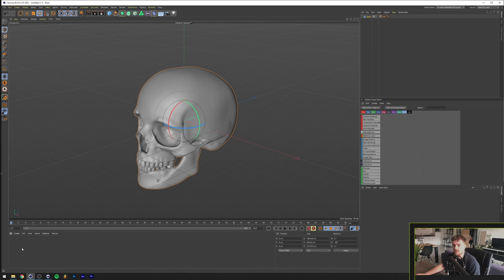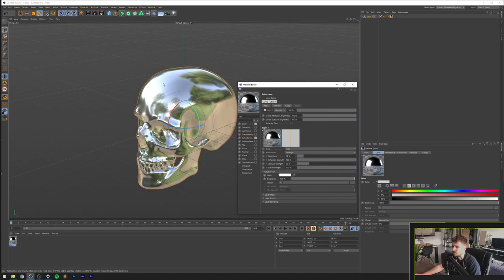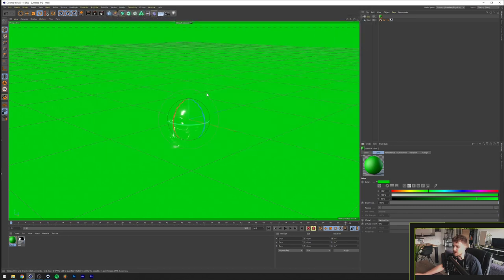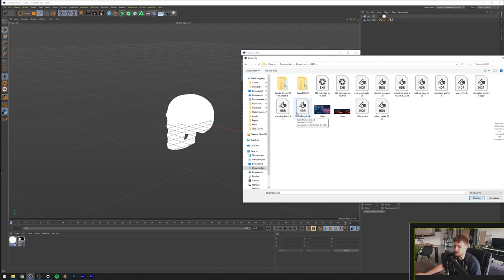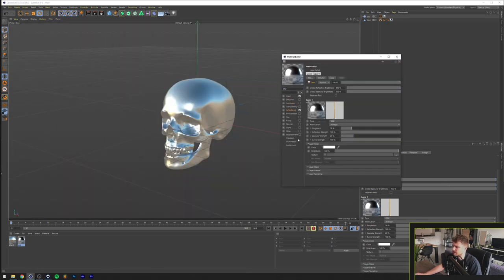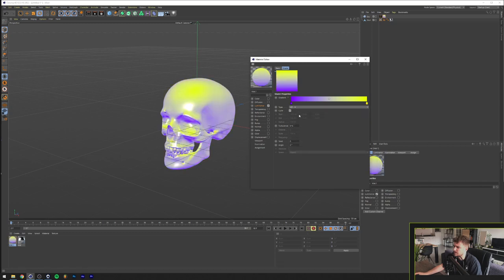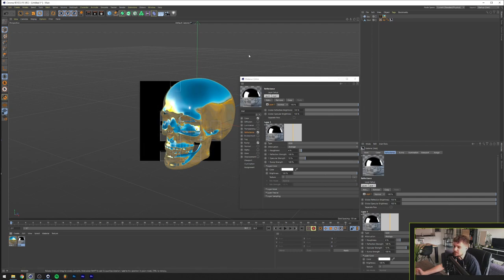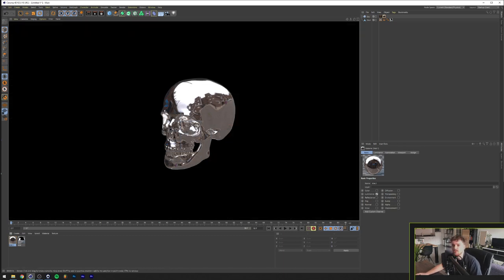How to make Basic Chrome Materials in Cinema 4D [EASY + NO PLUGINS]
In this video I will show you how to create a simple Chrome effect in Cinema 4D without plugins! This ones for the people that are very new to Cinema 4D.